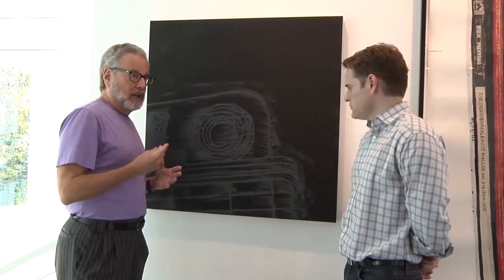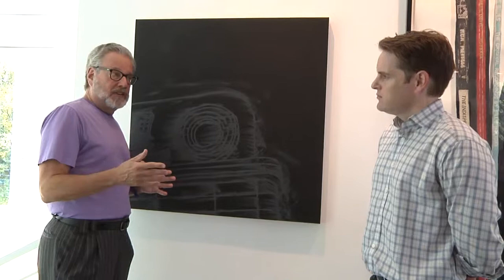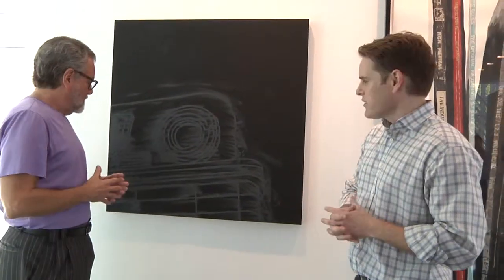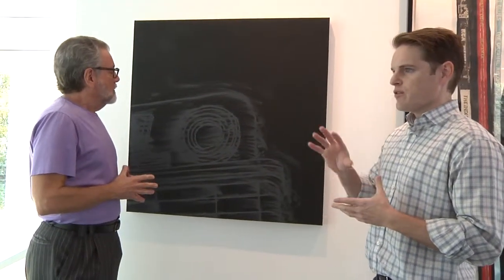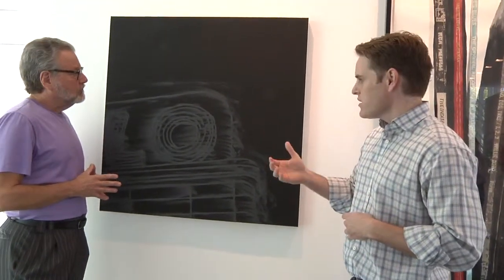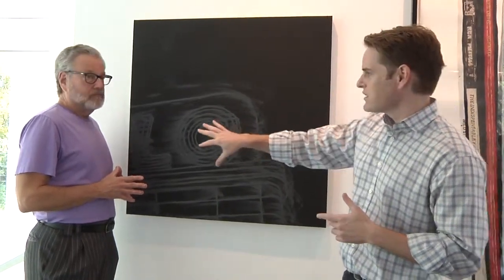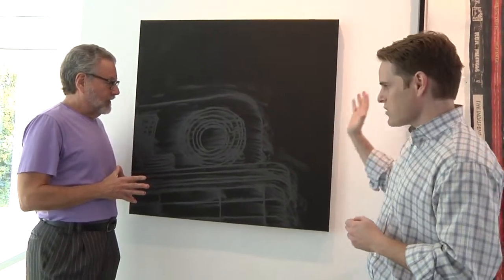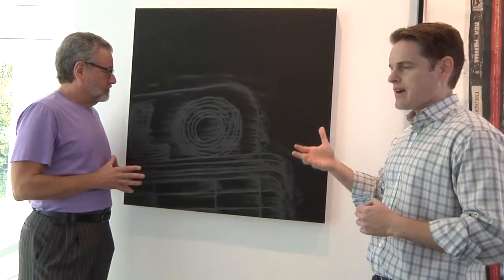Gary Simmons - 'LO CORNER, 2010